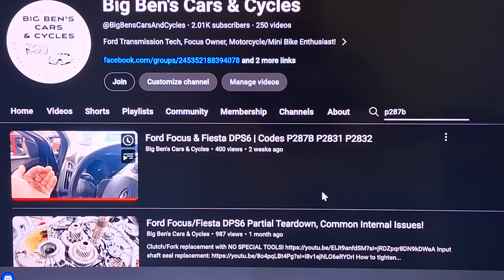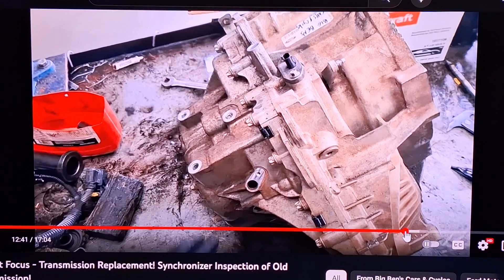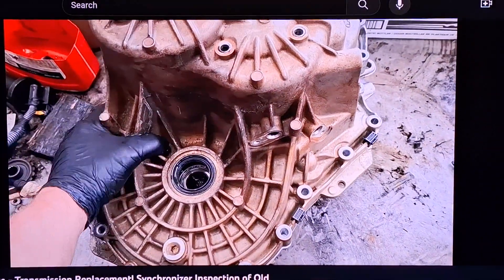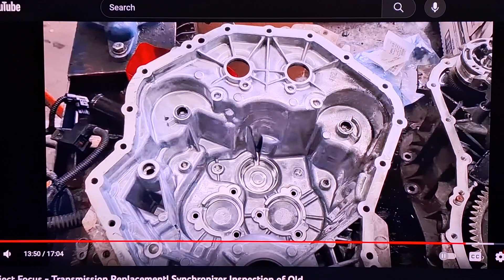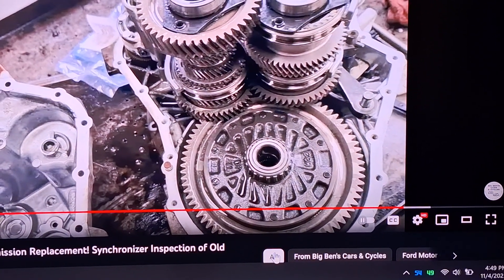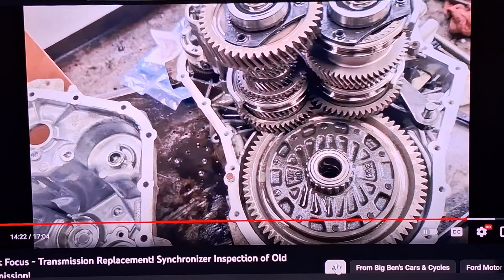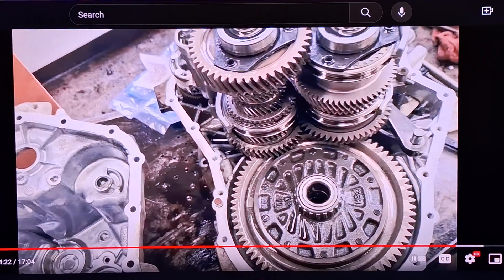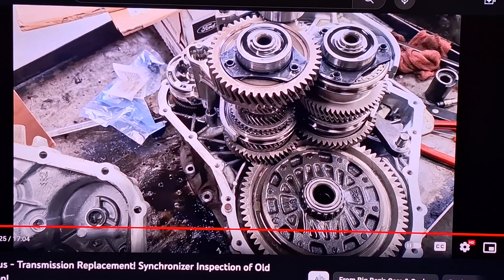Ford Focus Fiesta: P287B - Case Half Replacement (NO SPECIAL TOOLS)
Snap ring pliers
Fluid: (need 2)